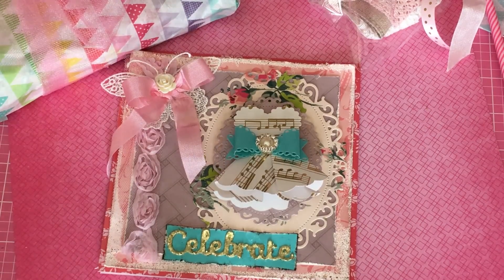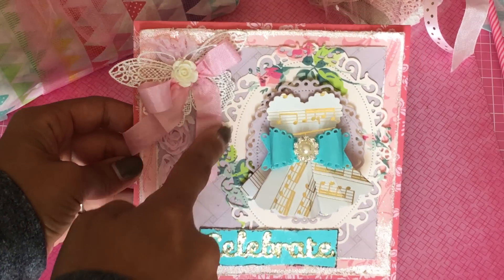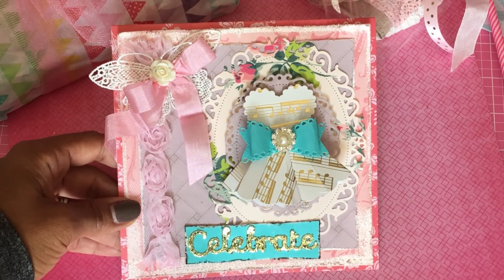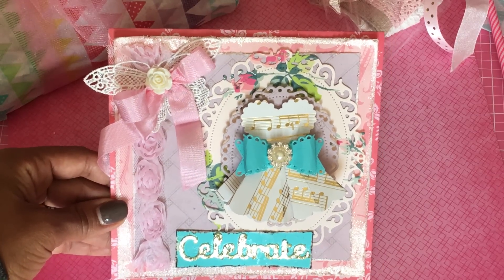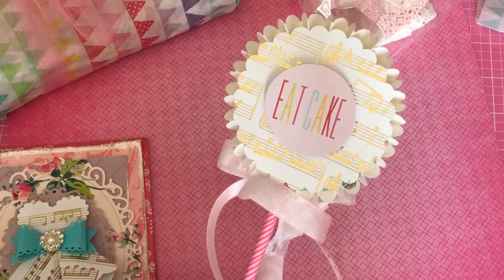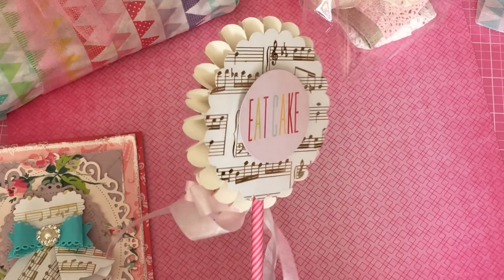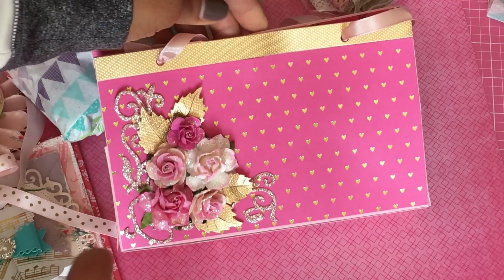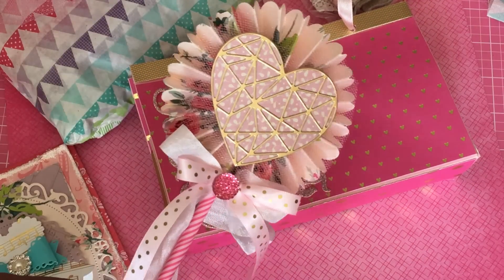Shabby Chic Birthday Card and Birthday Wand Rossette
Also please make sure to visit my friend, Christine who is ShabbyPinkHouse here on the YT! :) Hugs, Erica
Shabbypinkhouse:
Follow me on Pintrest:
 Mailing Address
Erica Fields
5200 Dallas Highway
Suite 200-246